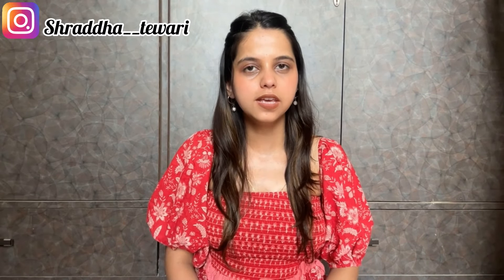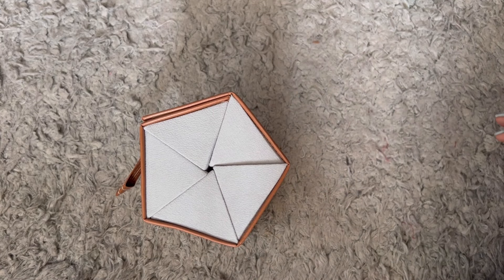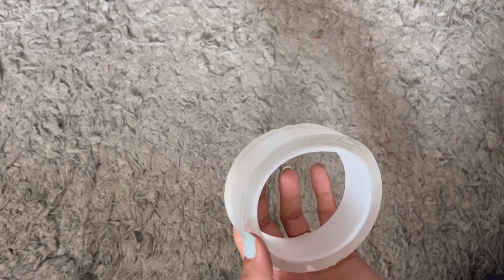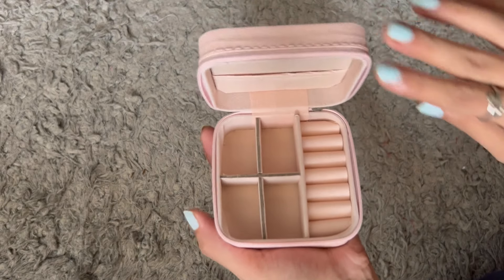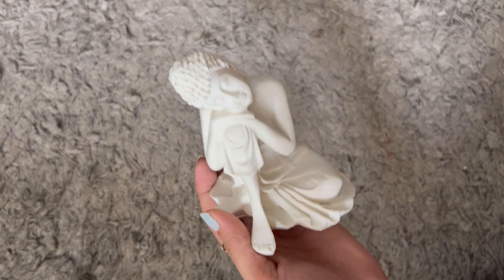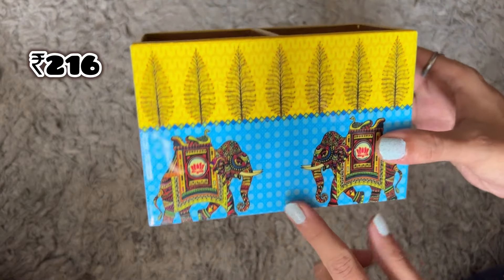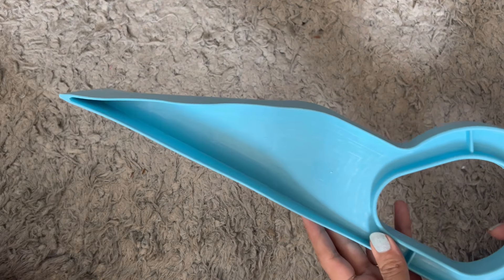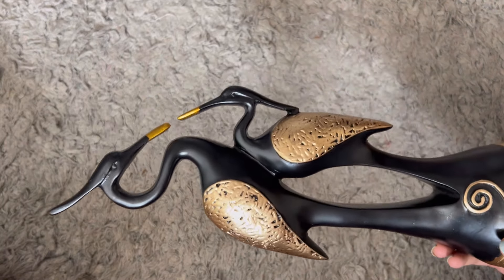Random Meesho haul 🎀💫 | 15+ products ❤️|Everything under ₹500 🤩| Honest review 🦋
Much love 🦋

Direct link is in my community post under Random Meeso finds part 2 😍🤌🏼🪷

Amazon storefront